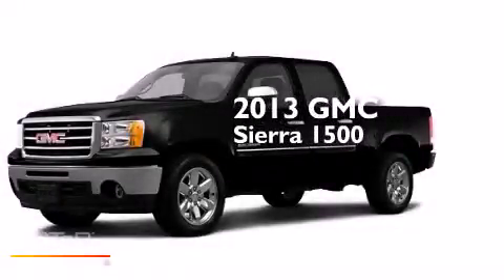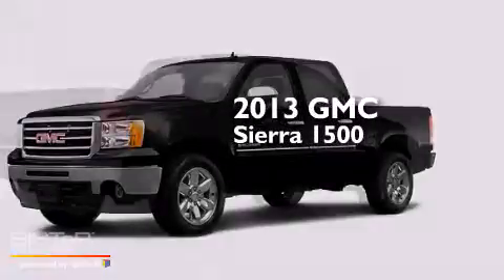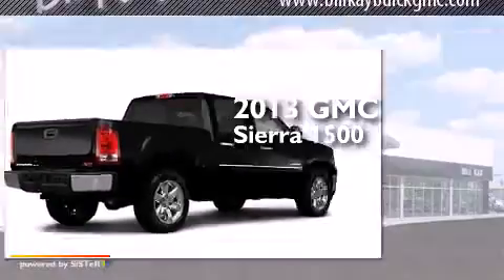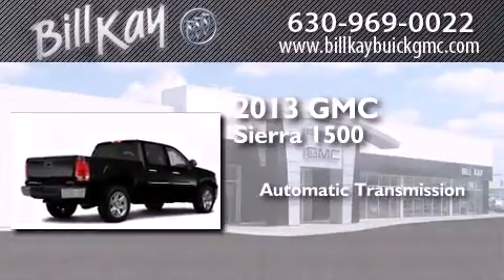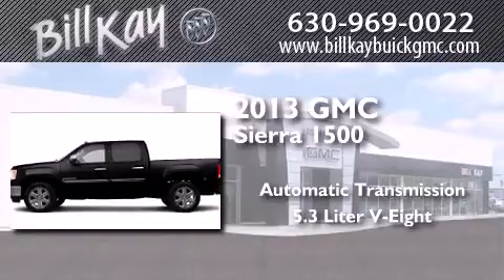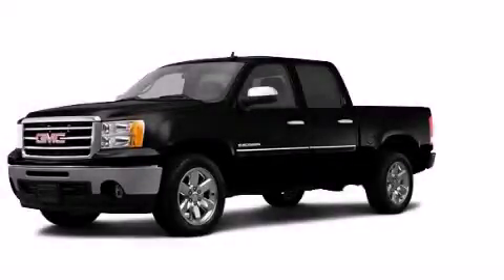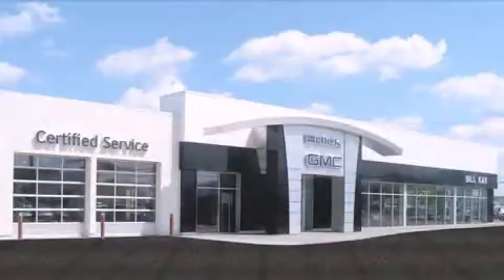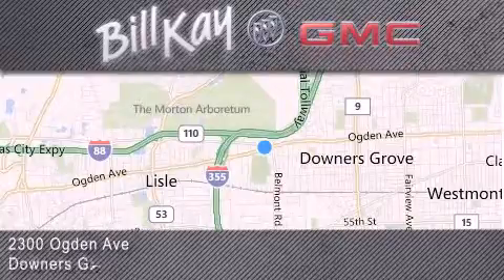2013 GMC Sierra 1500 Chicago IL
We have been honored to serve the Downers Grove IL area , we promise that your experience at our dealership will exceed your expectations ! Year : 2013 Make : GMC Model : Sierra 1500 Engine : 5.3L 8 Cyl. Sequential-Port F.I. Trans .